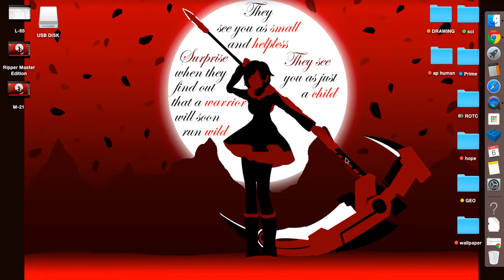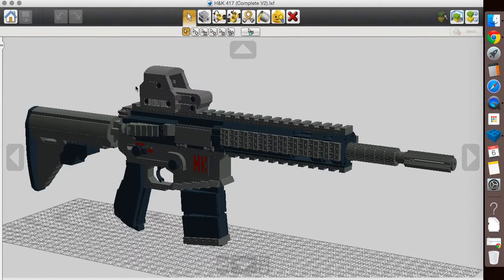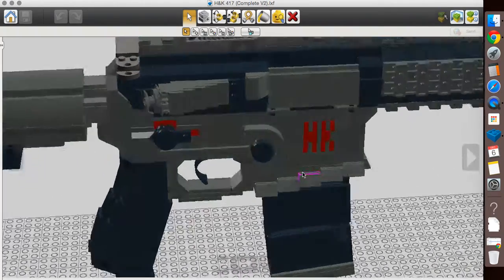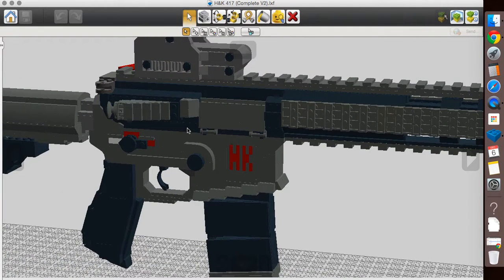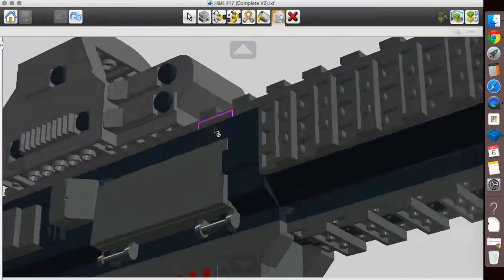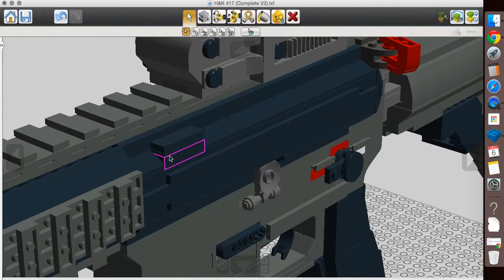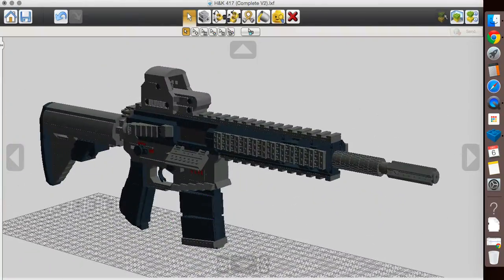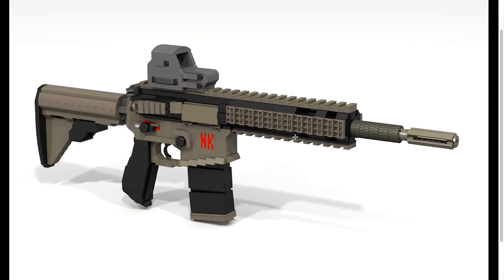Custom Lego Gun MOC: HK-417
Look at this beauty. Enjoy how long it took me to make this rifle.